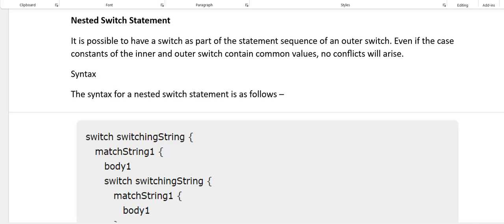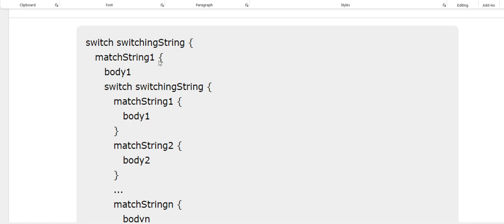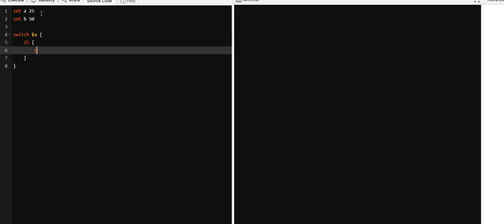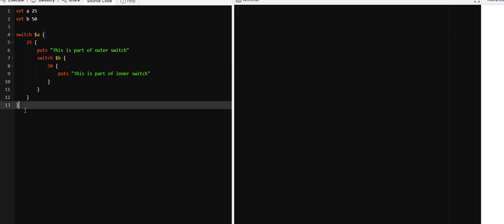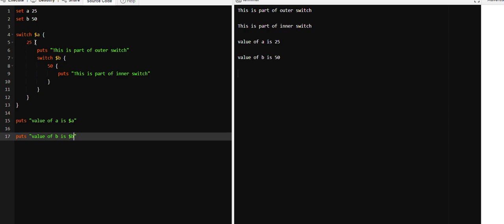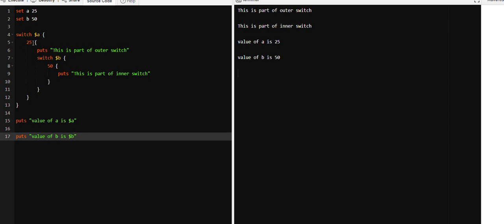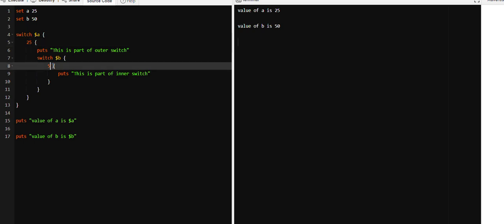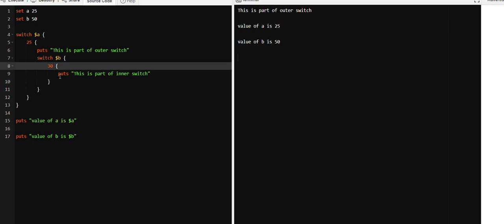Tool Command Language : Decision Making Statements/Nested Switch